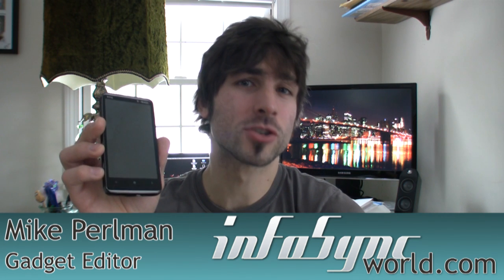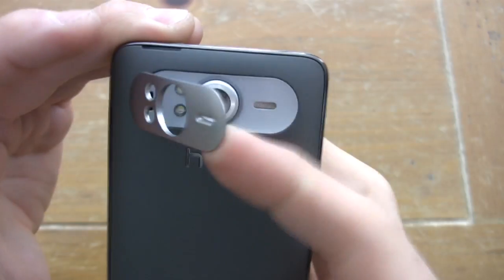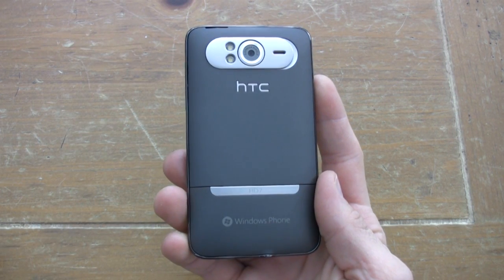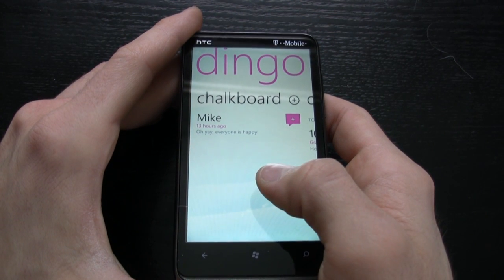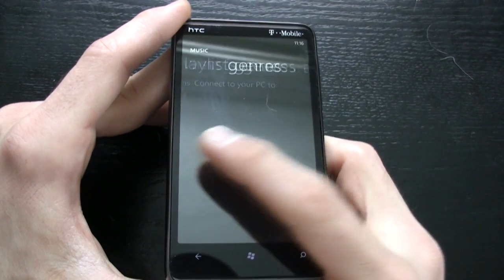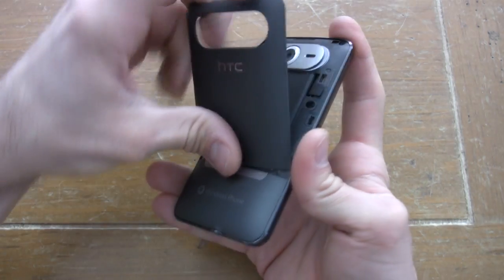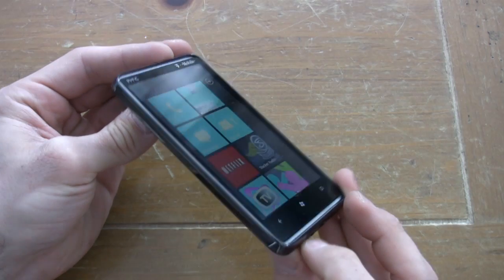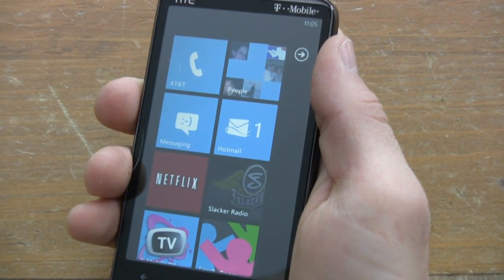HTC HD7 Review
The Windows Phone 7 fleet aims at delivering something for everyone. There's the HTC Surround for music lovers, LG Quantum for avid texters, and the Samsung Focus for style conscious users. With a massive 4.3-inch display, Dolby Mobile sound, an a kickstand, the HTC HD7 is an answer to Sprint's EVO 4G and Verizon's Droid X. Of course, those who are fond of the Windows Phone 7 experience and advanced mobile entertainment will want to look into the HTC HD7 for T-Mobile. The phone offers the largest virtual QWERTY out of the Windows Phone 7 family, and is designed to keep you entertained no matter where you go. Will the HTC HD7 have what it takes to defeat the EVO 4G and Droid X? Find out in this review.